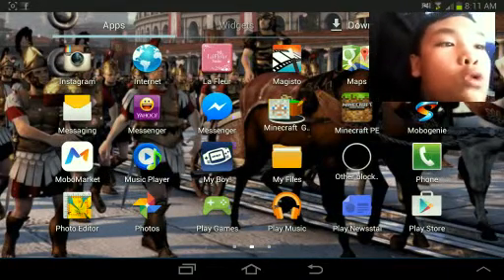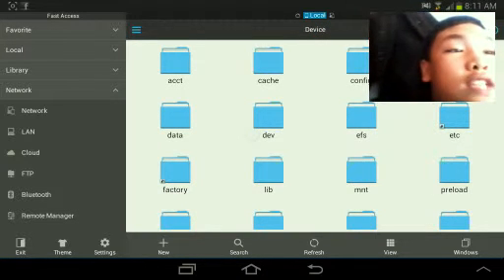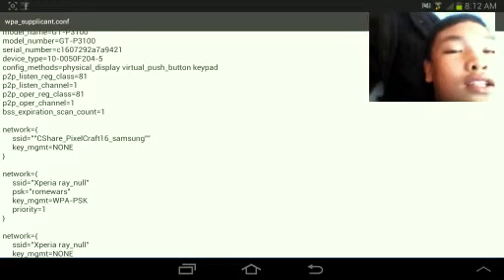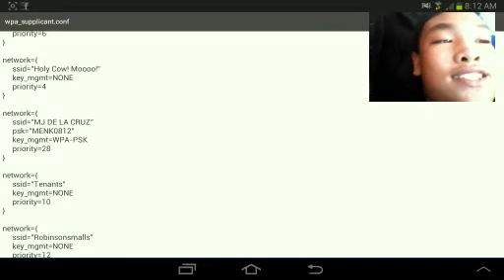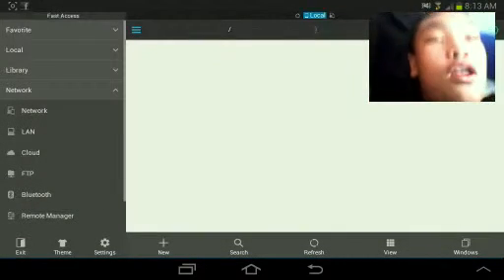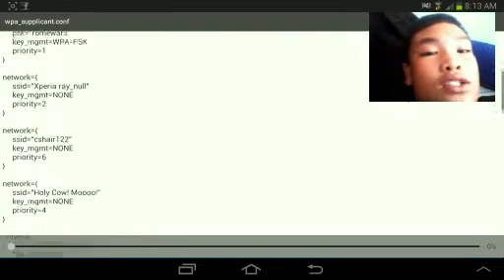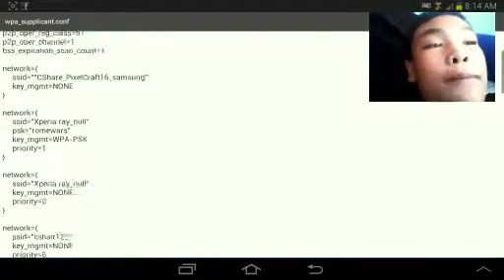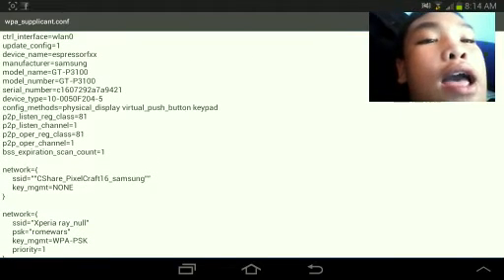How to find a wifi password warning only rooted de